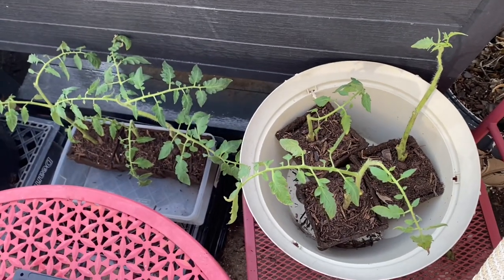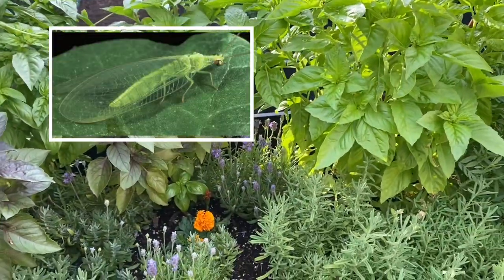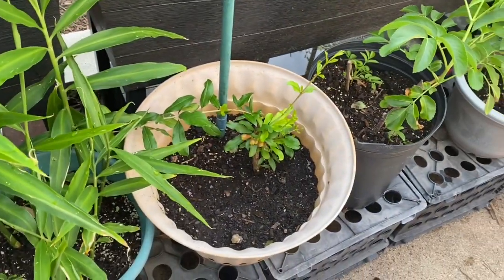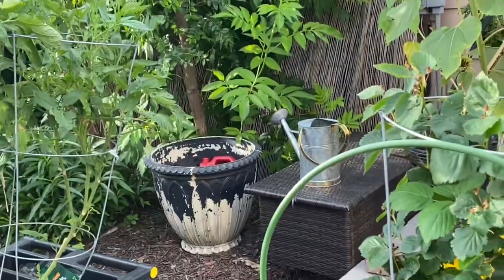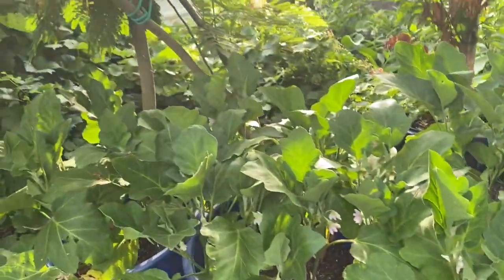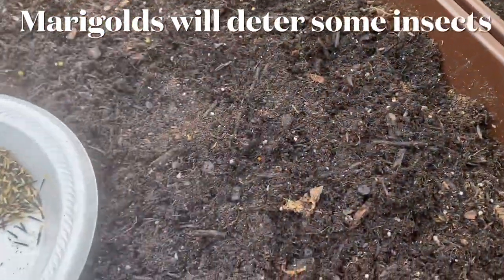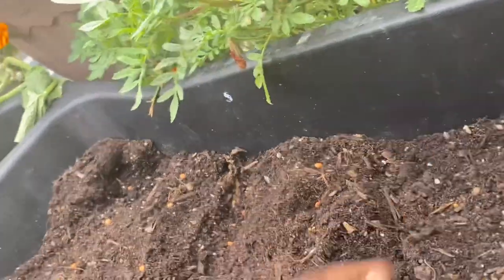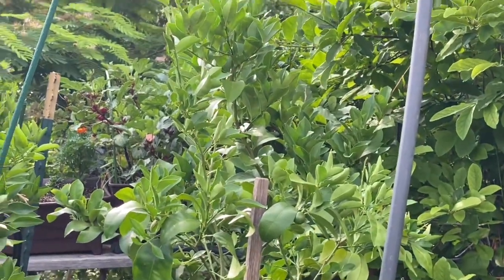Vlog Update: Squash, Eggplants, Okra, Elderberries, Swiss Chard Marigolds, Basil, Lavender & More.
or
$Cherylorganicff